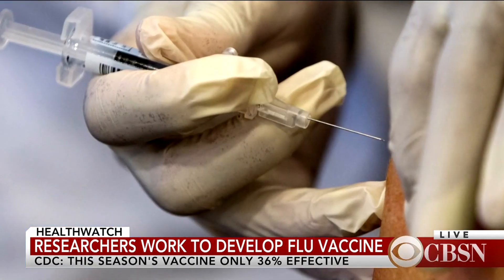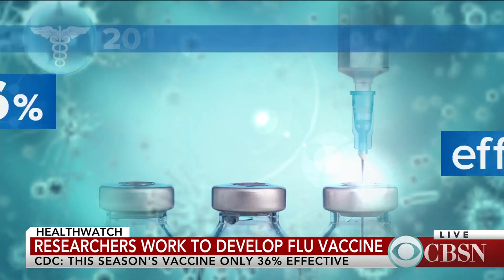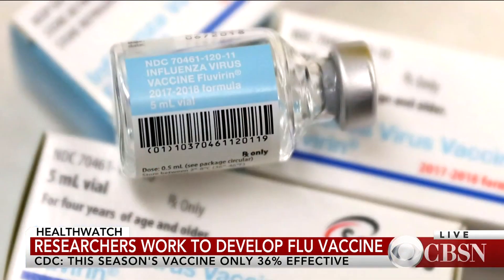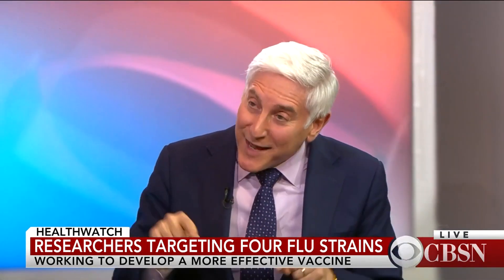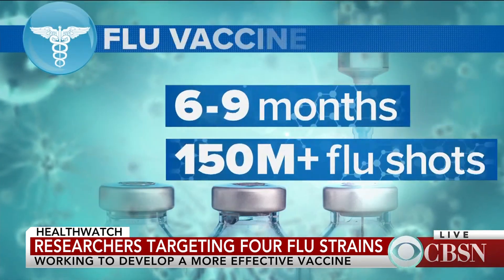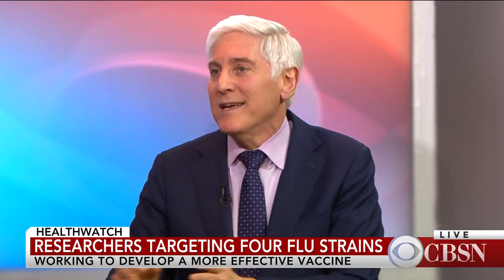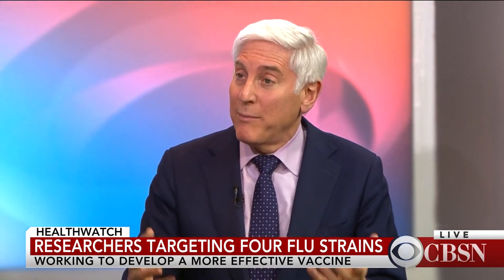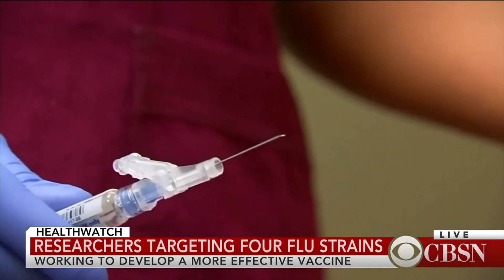Researchers working to improve next year's flu vaccine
The FDA has decided the four strains of the flu virus it will target in next year's flu vaccine. But with this year's only being 36 percent effective, researchers want to develop one that can combat all strains of the virus. CBS News chief medical correspondent Dr. Jon LaPook joins CBSN to discuss why a universal flu vaccinate is hard to create.